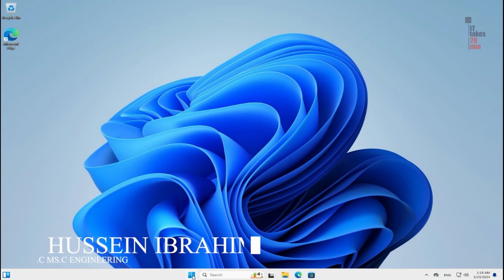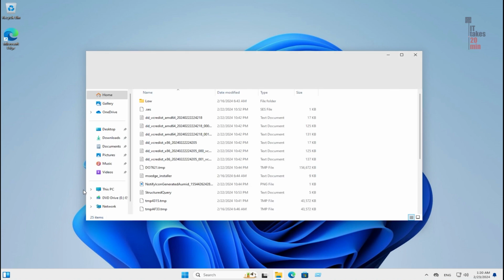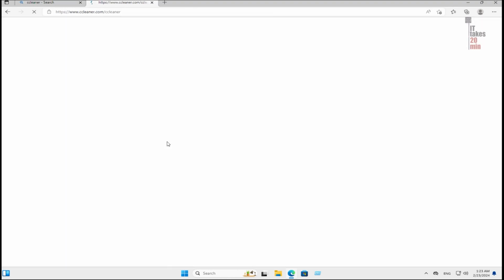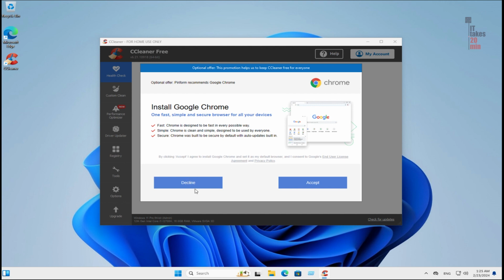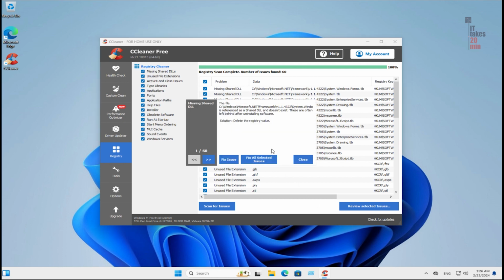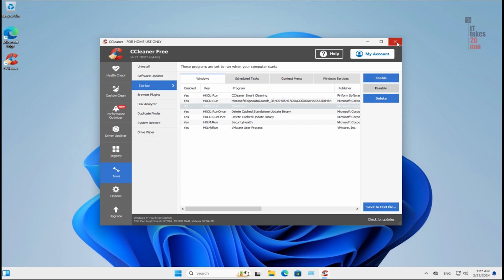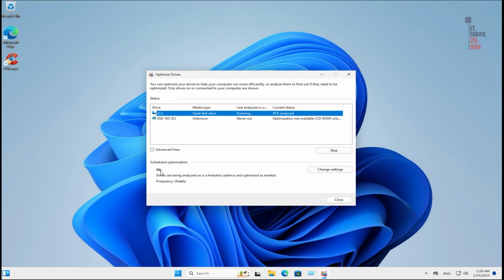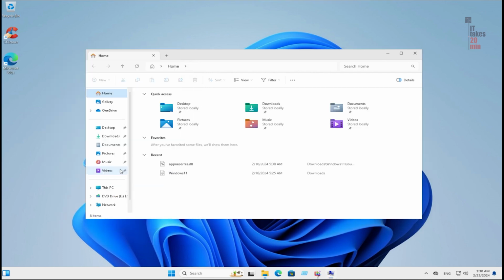Make Windows 11 5X faster in 5 minutes for Free!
Are you tired of your Windows 11 PC running sluggishly? It's time to optimize your system for peak performance with these five easy steps! In this tutorial, we'll guide you through each process to make your computer faster and more responsive.